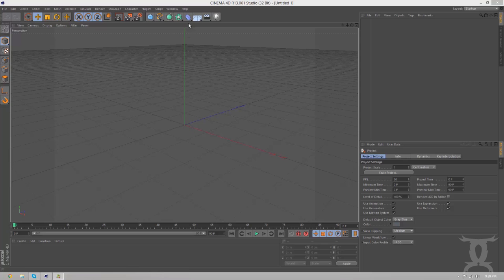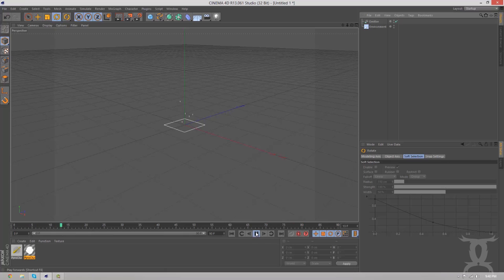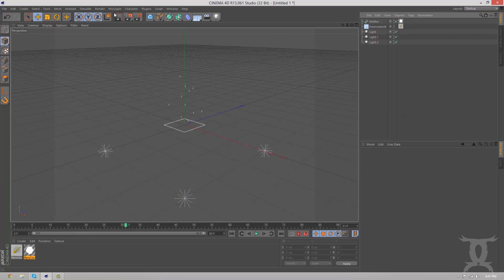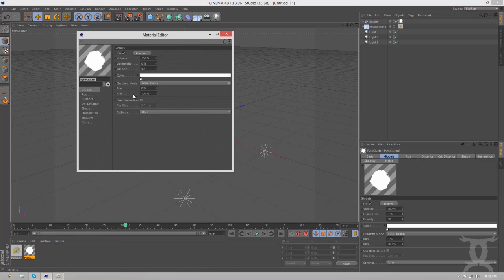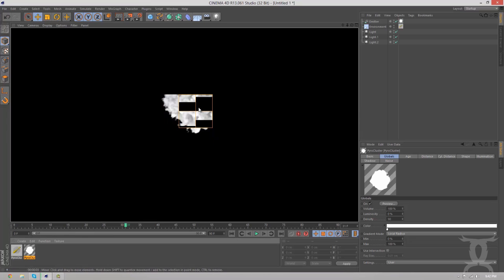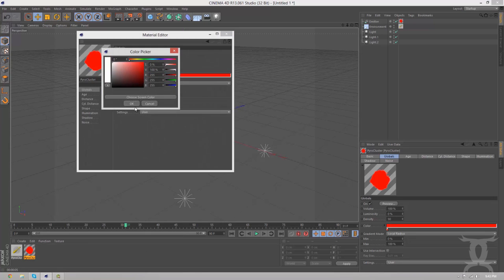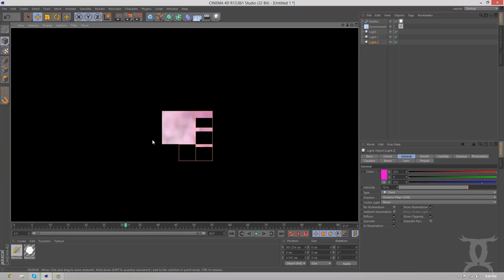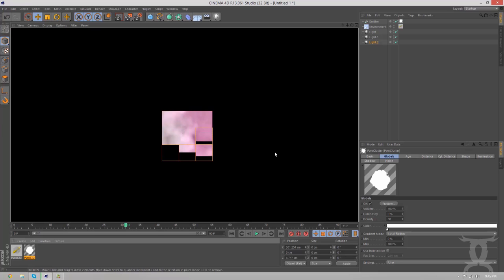Tutorial: How to Make Smoke in Cinema4D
Here is a really cool tutorial on how to make smoke in Maxon Cinema4D! As mentioned we're spreading how to do this and putting our own twist on it. Be sure to let us know what you want to learn next!